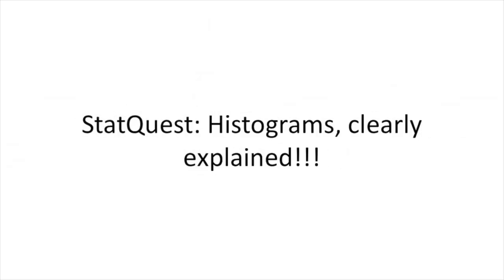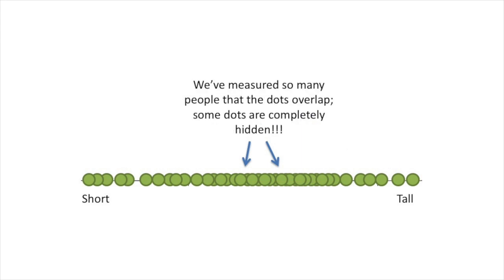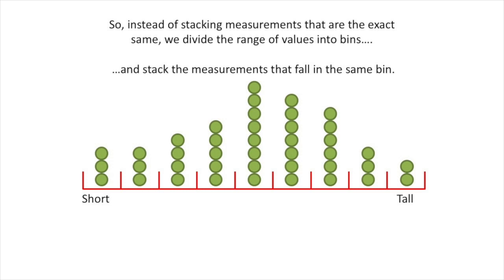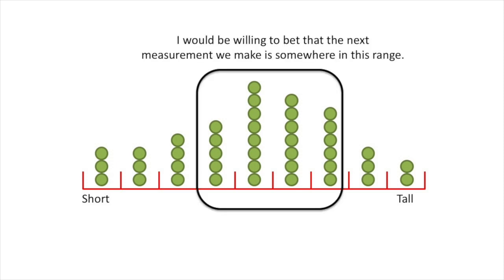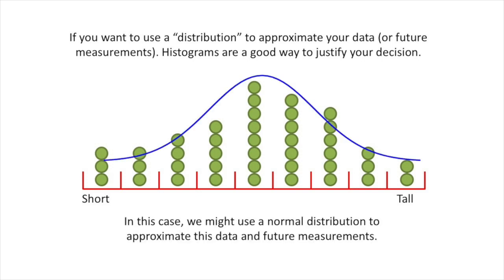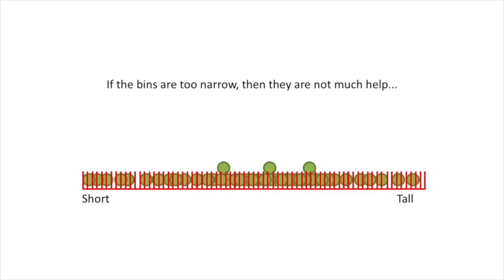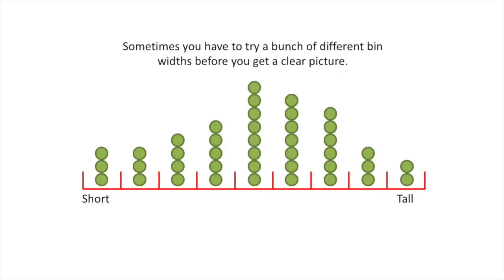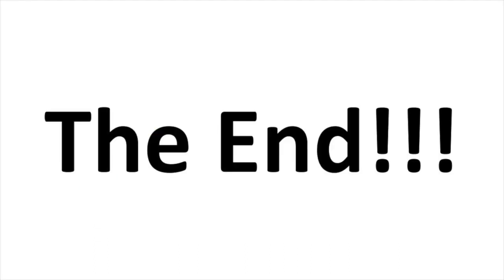StatQuest: Histograms, Clearly Explained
Histograms are one of the most basic statistical tools that we have. They are also one of the most powerful and most frequently used. However, they are not without pitfalls... So this StatQuests covers the essential information that you need to have to make the most of histograms.

...or...